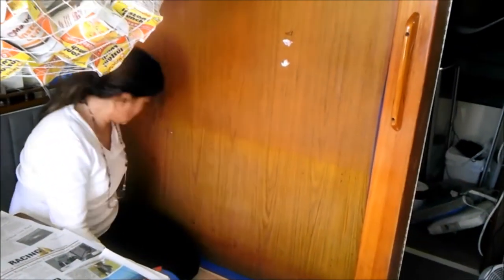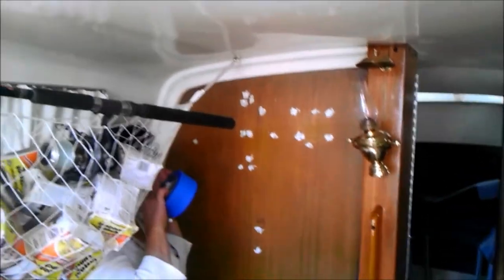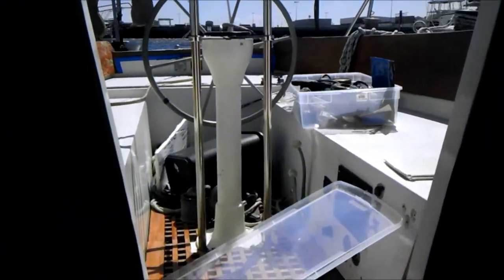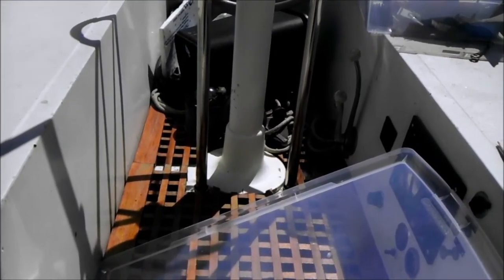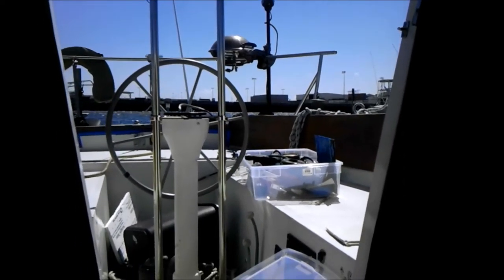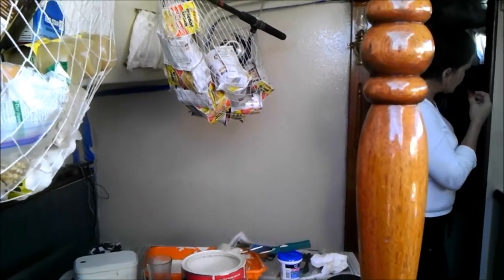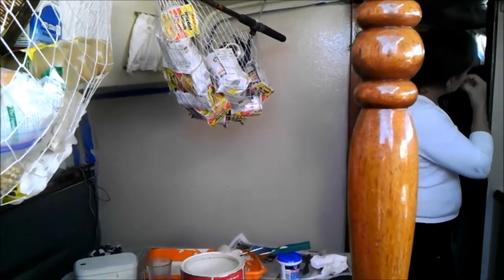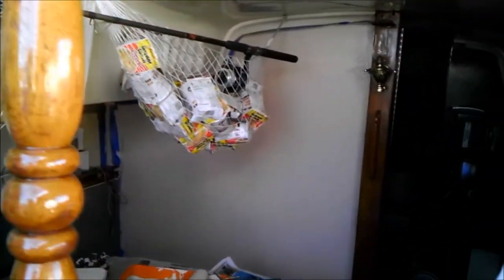Boat Project - Painting Interior.wmv